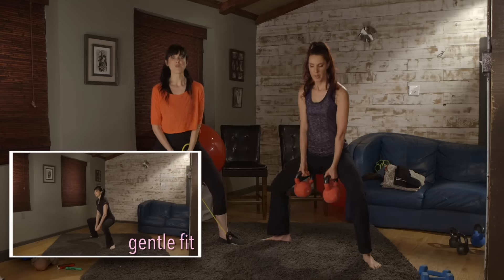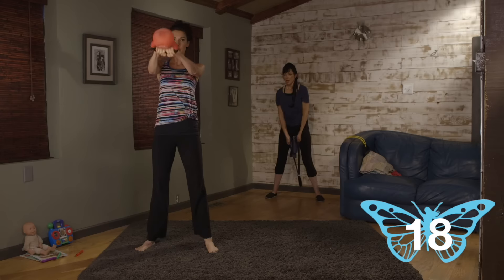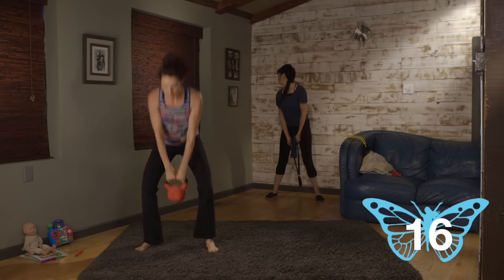Trim Healthy Mama "Workins" DVD Set Comprehensive Exercise & Healing Program Designed Just for Women